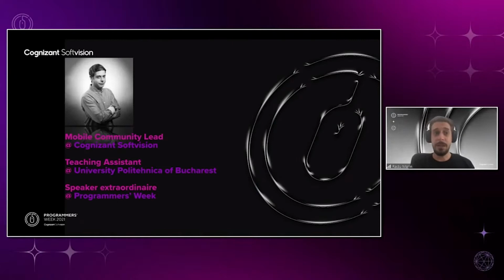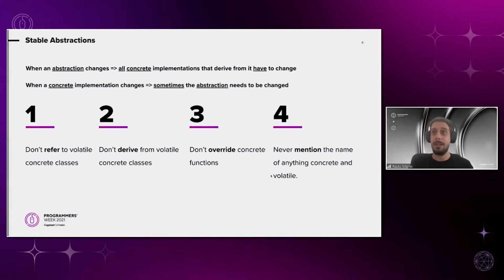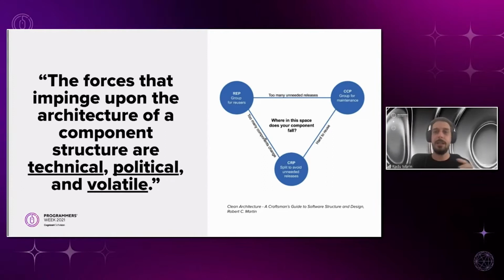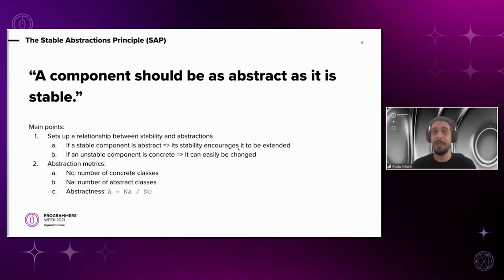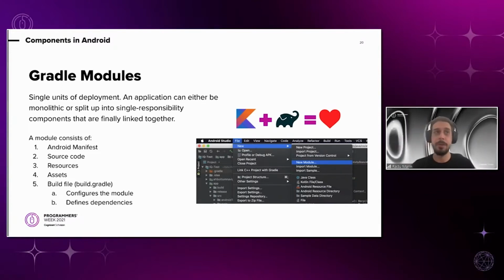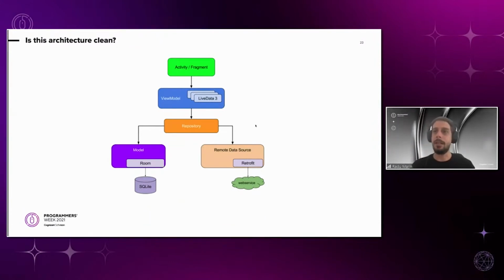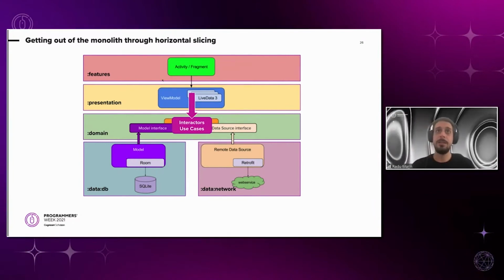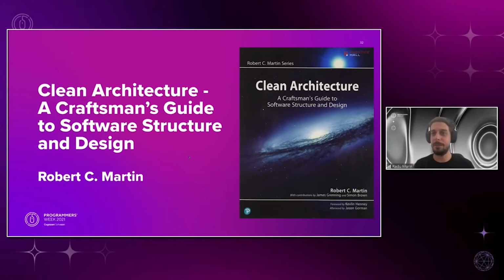Clean Modularization Principles for Android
One step further: revisit how the best practices should or should not be applied when building a modularized Android application...

This session was presented by Radu-Corneliu Marin (Community Lead @ Cognizant Softvision) & Alin Turcu (Community Manager @ Cognizant Softvision (Moderator)) at Cognizant Softvision's 7th annual Programmers’ Week - a six-day event for developers and software engineers from around the world. The 2021 event featured 130+ external tech talks, keynotes, and discussions, focusing on professional development, training, industry knowledge and various trending technologies. Programmers' Week 2021 provided attendees with invaluable knowledge and ideas for future innovation.